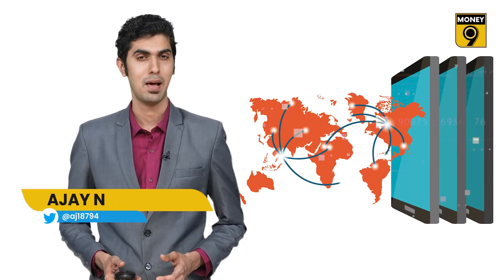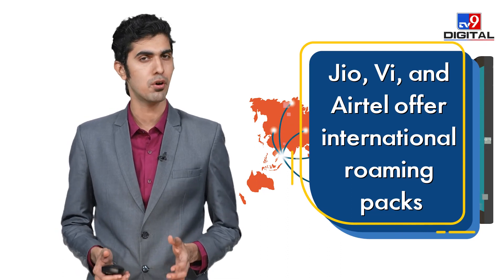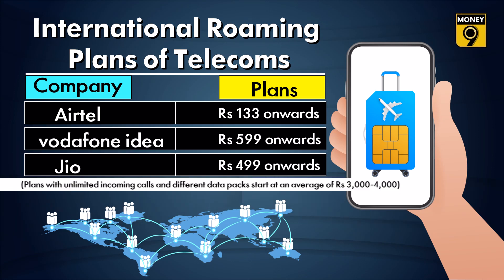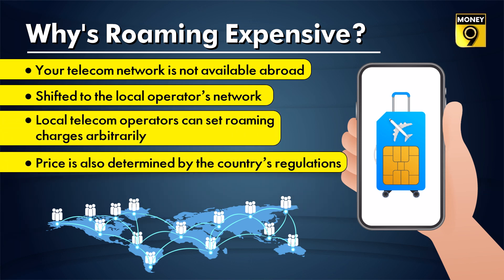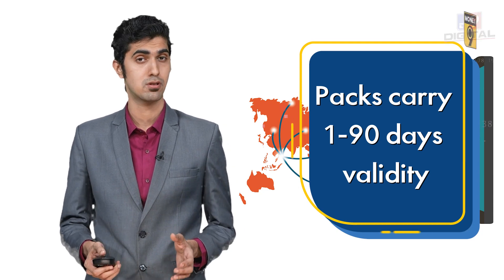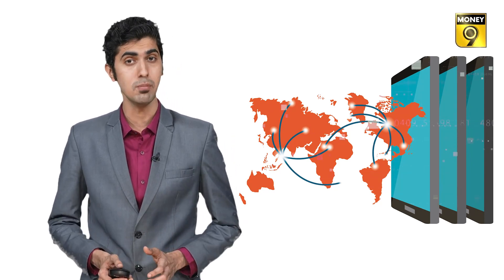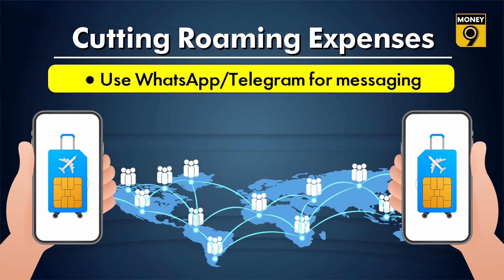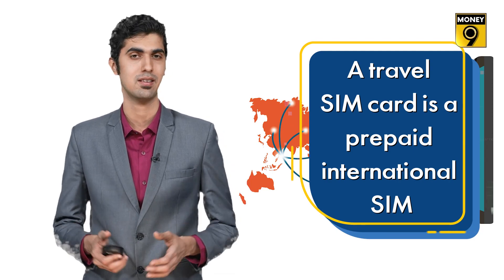How to choose the right international roaming plan? | Explainer | Money9 English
Some applications or features continue to accumulate data in the background of your phone without your knowledge. You must check this or you may have to pay for this. Therefore, it is important that you find out such auto-update or data-cumulating apps before going on a foreign trip.